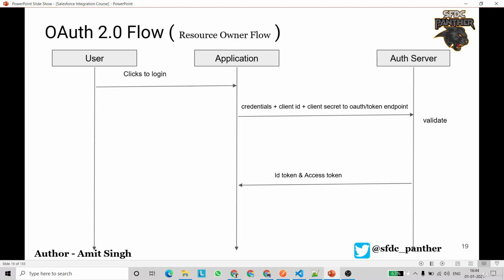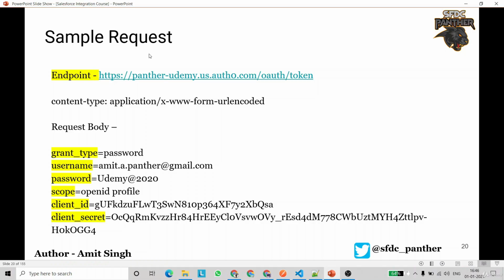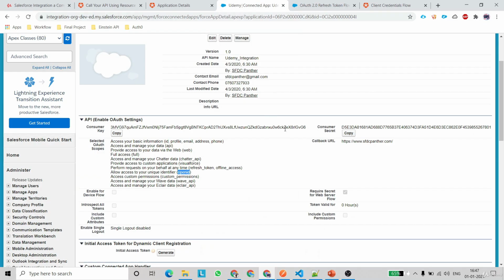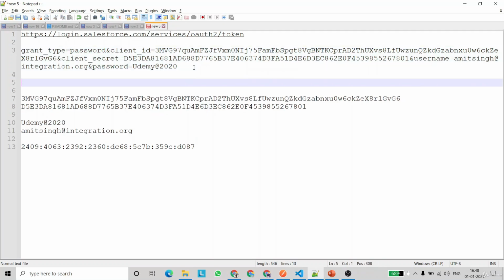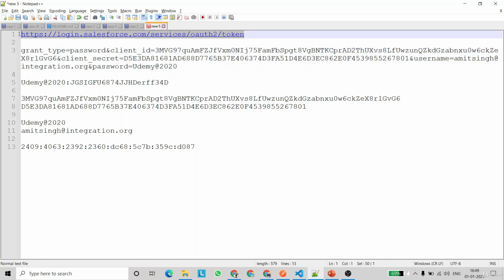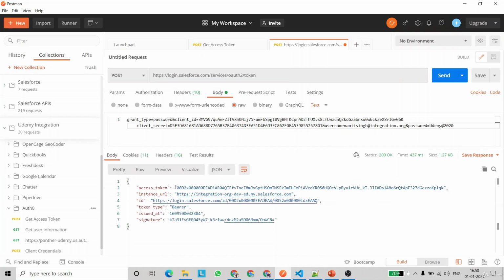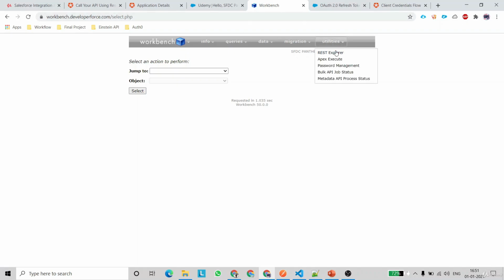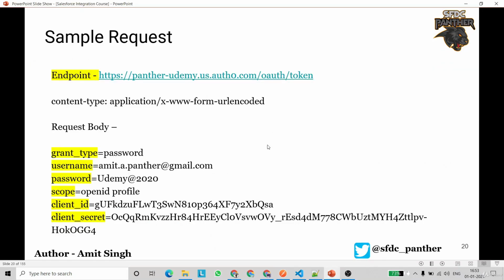04 010 OAuth 2 0 Resource Owner Username & Password Flow